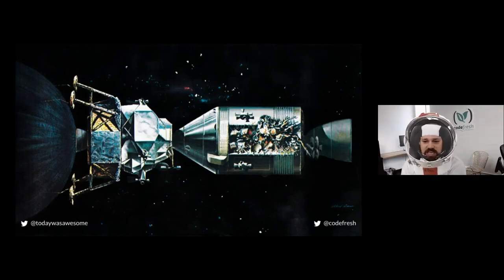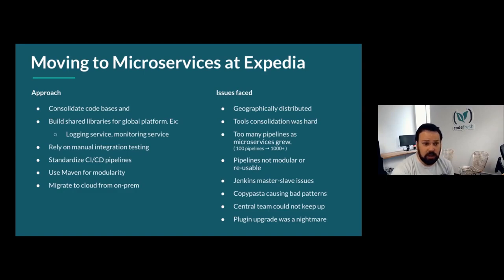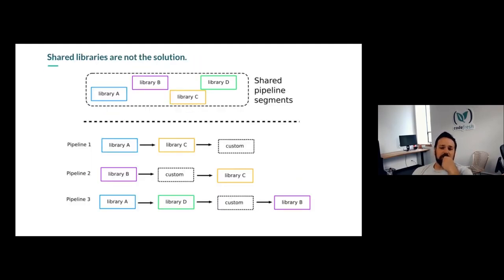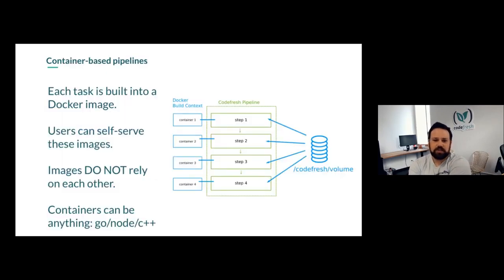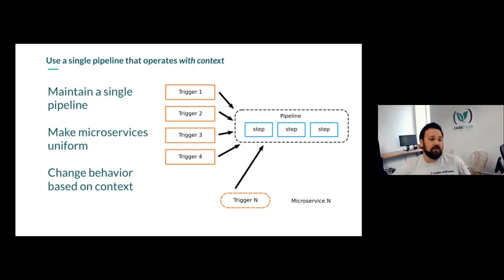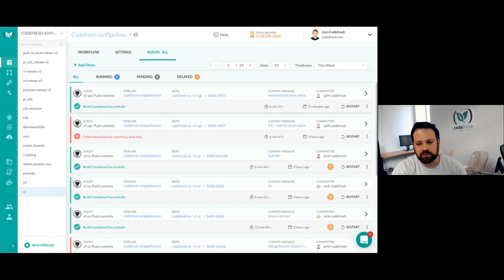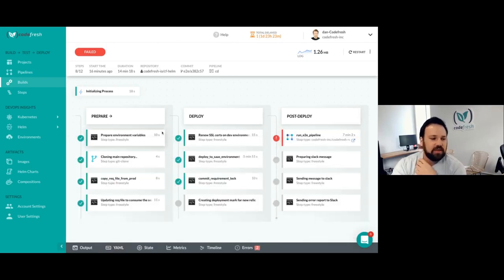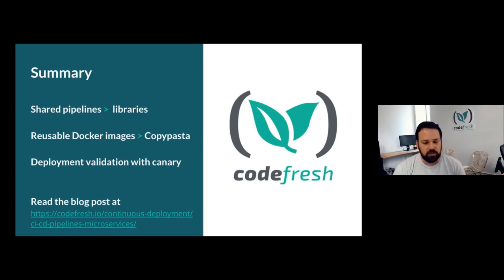CI/CD for Microservices: Best Practices and Lessons From the Trenches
Featuring:
Dan Garfield — Chief Technology Evangelist, Codefresh

You have finally split your big monolith into microservices built on top of Kubernetes!
Now what? How do you validate a more complex application? And how do you make it scale?

Instead of having one CI/CD pipeline, you have multiple. And as the number of microservices increases so does the number of pipelines. Managing pipelines for microservice applications can quickly get out of hand, especially when you try to reuse common pipeline parts between different applications.

If you apply monolithic solutions to microservice problems you're going to have a bad time. In this live talk, we look at two case studies, Expedia's journey to microservices, and Codefresh. If you try to treat microservices like monoliths you'll end up with thousands of broken pipelines that are impossible to maintain. Learn from the mistakes of the past and let us show you how we fought our way to something much better!